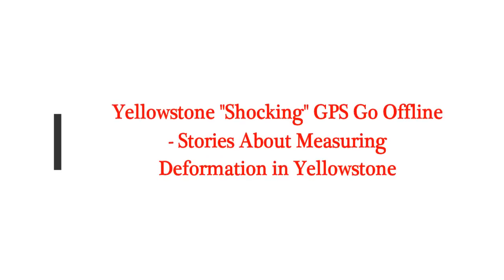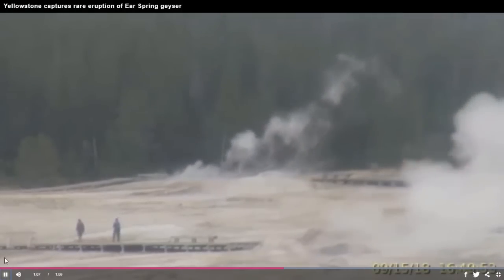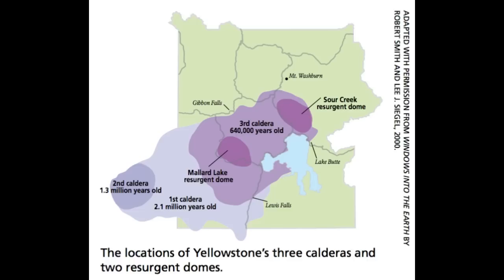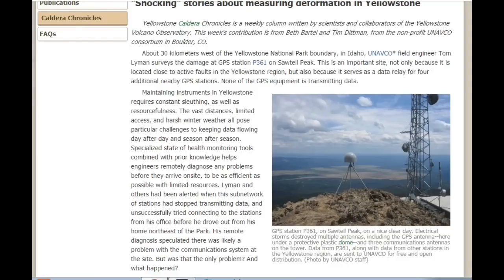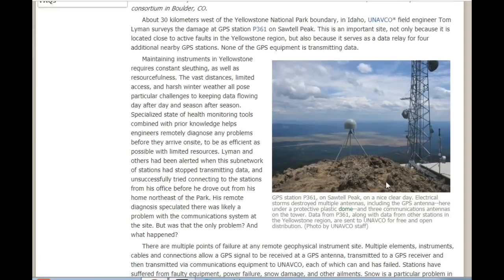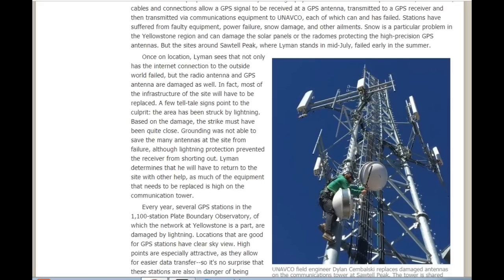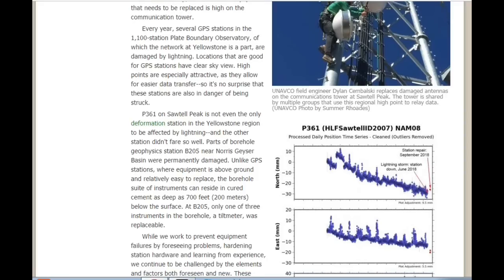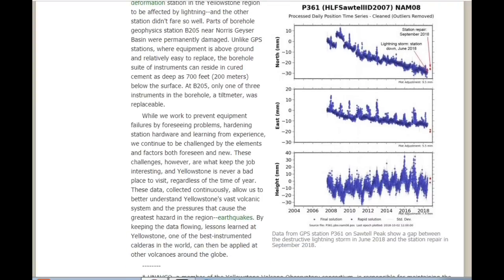Yellowstone "Shocking" GPS Go Offline Stories of Deformation Measurements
Yellowstone "Shocking" GPS Go Offline Stories of Deformation Measurements in Yellowstone
2) Music - Golet's Slaves - Filmora Music